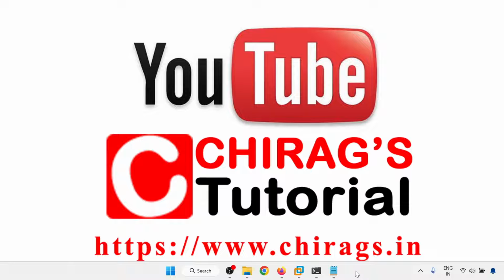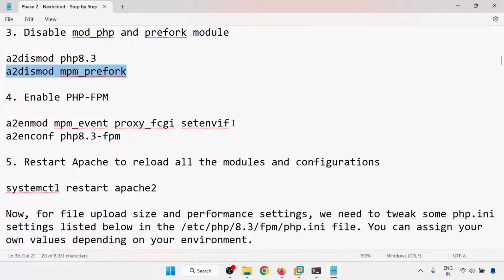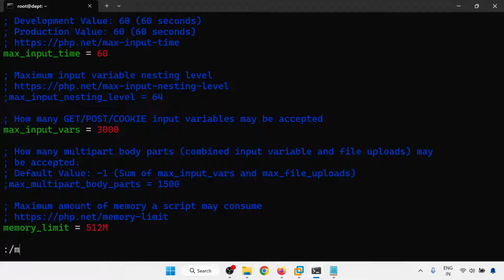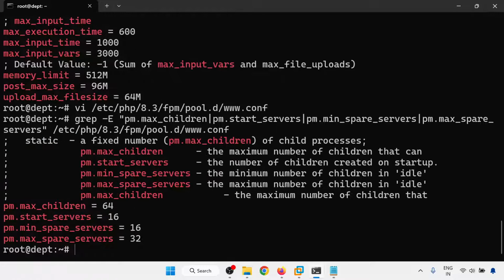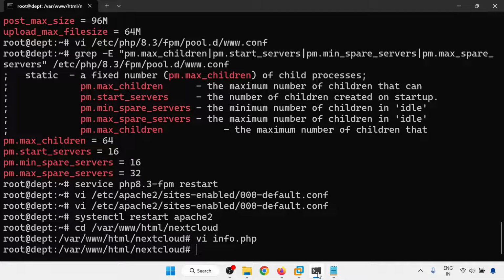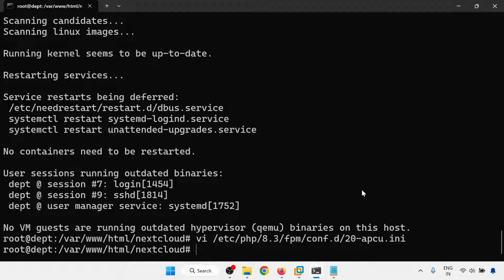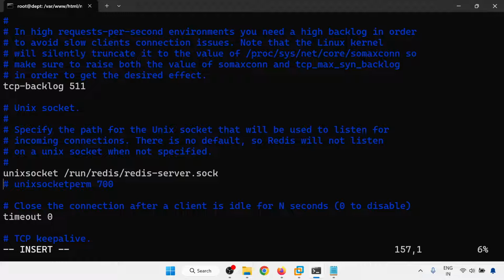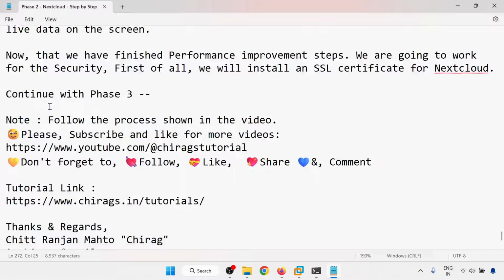Phase 2 - Nextcloud - Step by Step with Performance Tuning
Phase 2 - Performance Tuning
    Step 6: Install and Configure PHP-FPM with Apache
    Step 7: Create info.php Page for PHP feature check
    Step 8: Enable OPCache in PHP
    Step 9: Enable APCu in PHP
    Step 10: Install and Configure Redis Cache

Phase2:
Performance Tuning

Continue with Phase 3 --

Thanks & Regards,
Chitt Ranjan Mahto "Chirag"